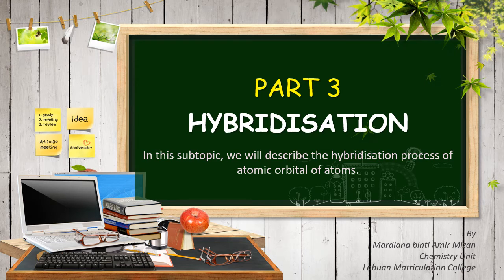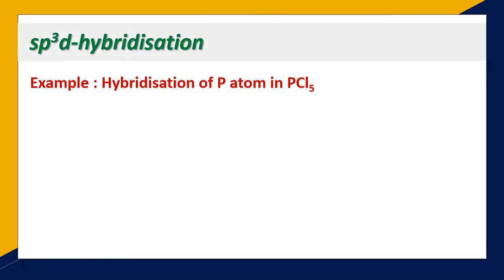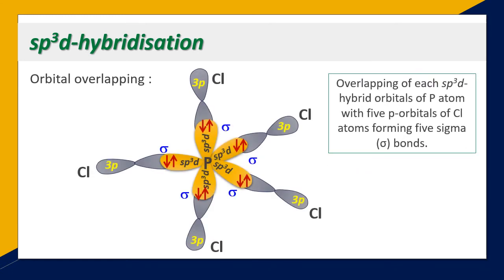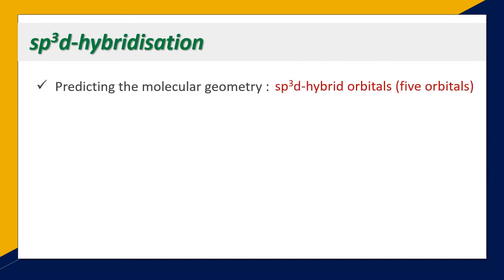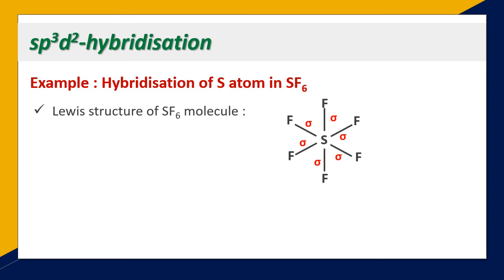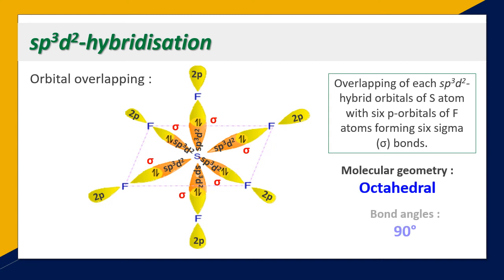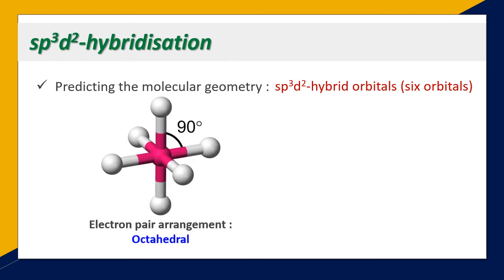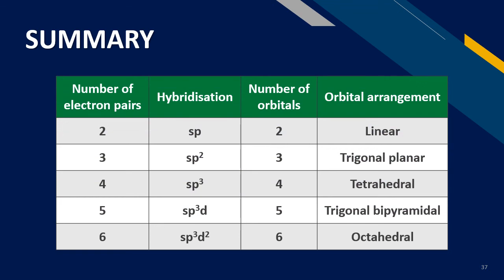4.3 - sp³d and sp³d² Hybridisation (Lesson 12)